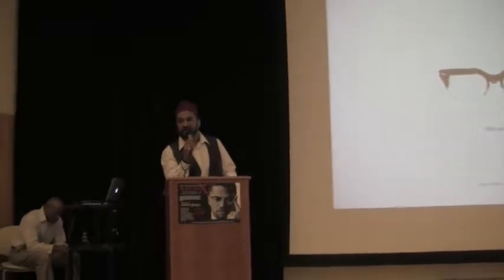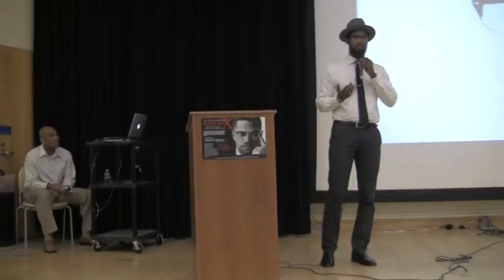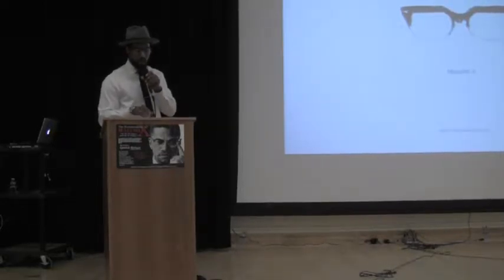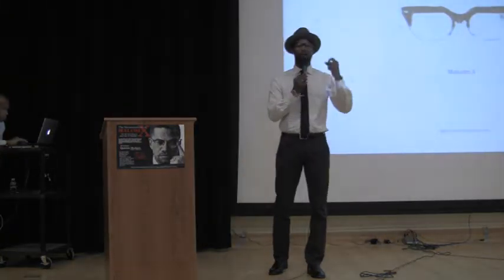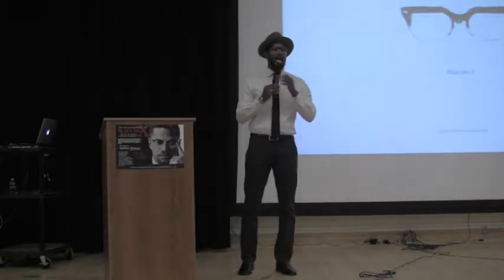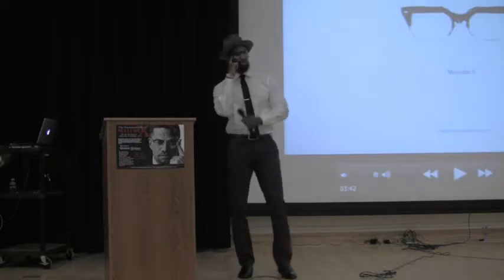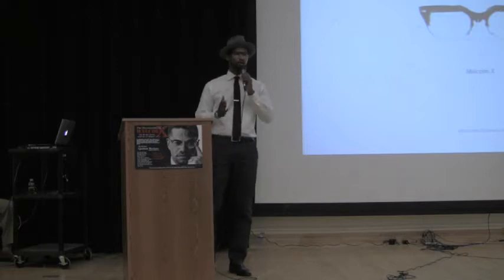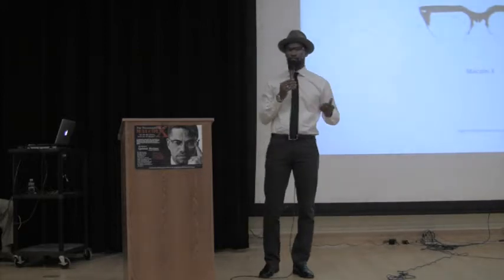Malcolm X "The Iconographic Image of Malcolm" By: Professor Amir Hassan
Malcolm X  "The Iconographic Image" By: Professor Amir Hassan